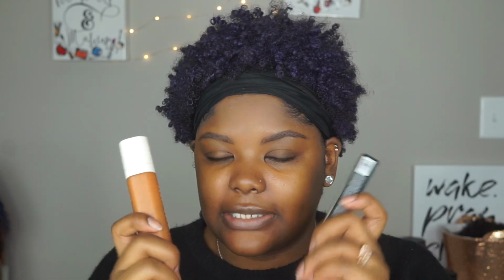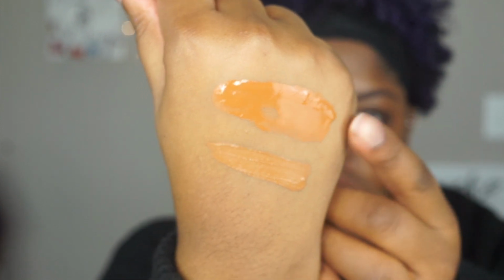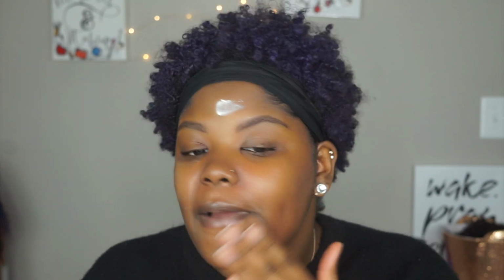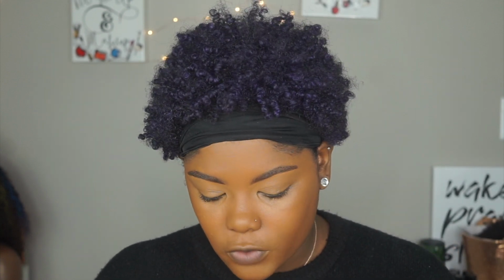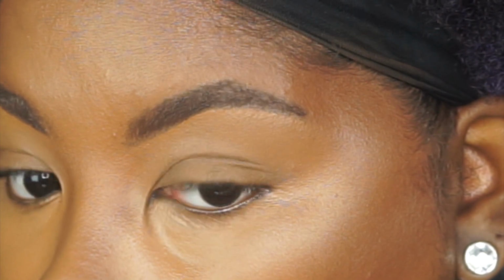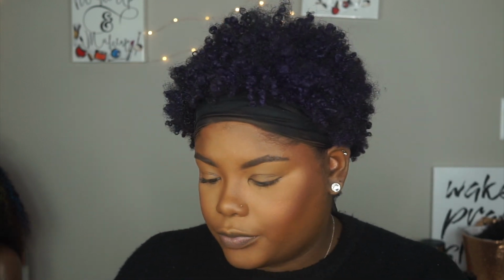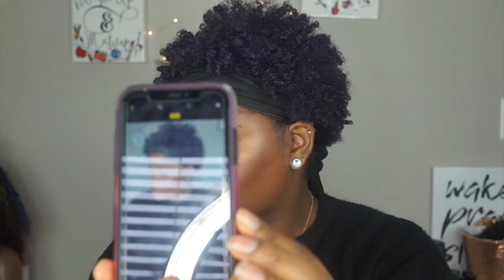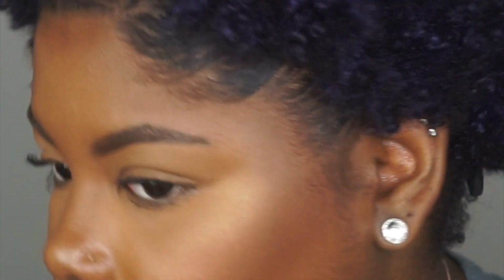Creasing?! | Fenty Beauty Concealer & Powder First Impression & Wear Test | Shakirah Glam Artist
Hey guys in this video  I put the new fenty products to the test!

Hair is colored via Hair Paint Wax
Hairpaintwax.com